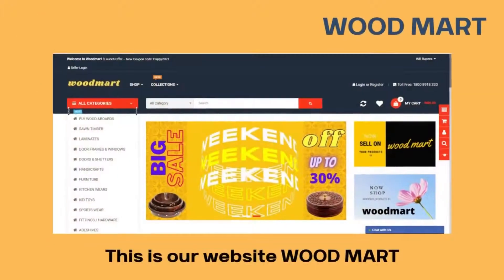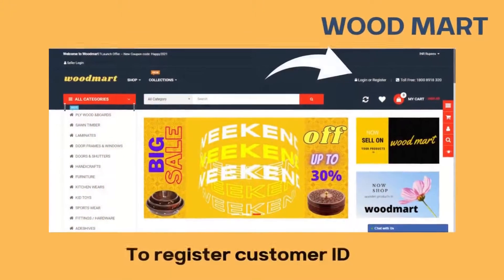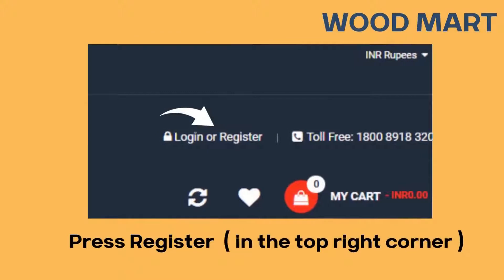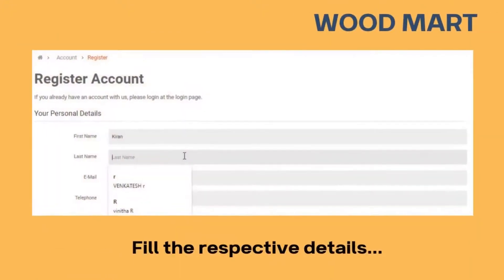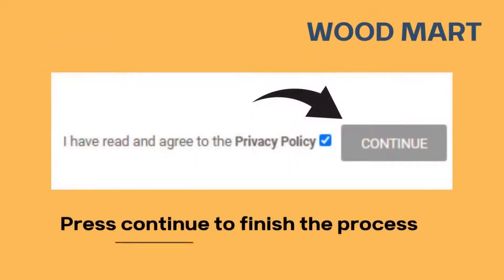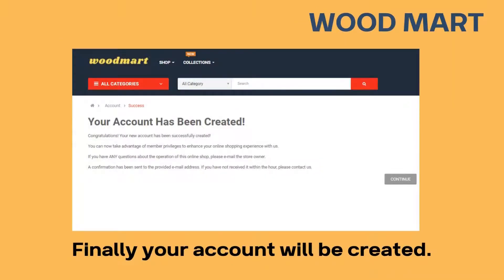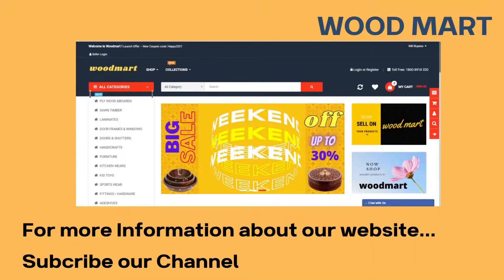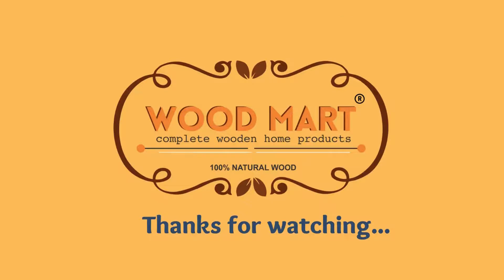Tutorial 1 - how to create your customer ID.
GROW YOUR BUSINESS WITH WOOD MART.
WOOD MART- PLY WOOD & BOARDS SAWIN TIMBER LAMINATES WOODEN DOOR FRAMES&WINDOWS WOODEN DOOR & SHUTTERS # FURNITURES HANDICARFT KITCHEN WEARS KIDS TOYS SPORTS ITEMS FITTINGS &HARDWARDS ADESHIVES BEADINGS E-TEPES # FLOORING WOODEN CEILING WOODEN WALL PANELS WOODEN DECORATIVE ITEMS
Want to see such amazing wooden products and decor tips in the future as well?
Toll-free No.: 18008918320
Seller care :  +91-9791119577